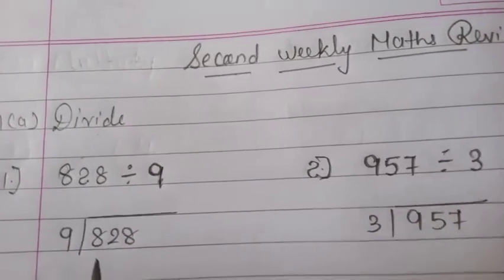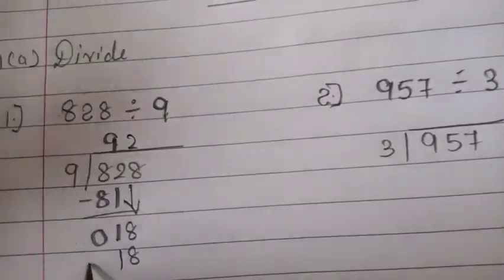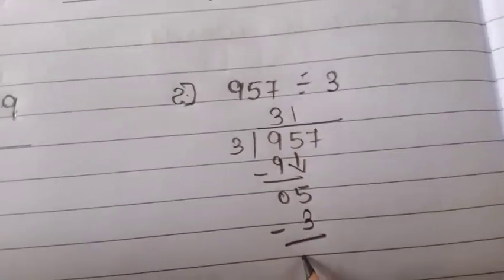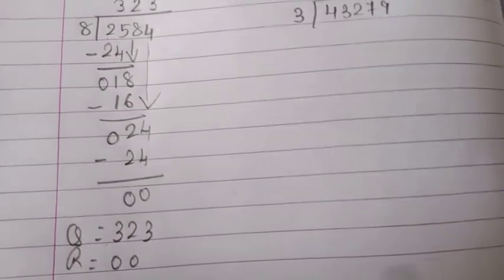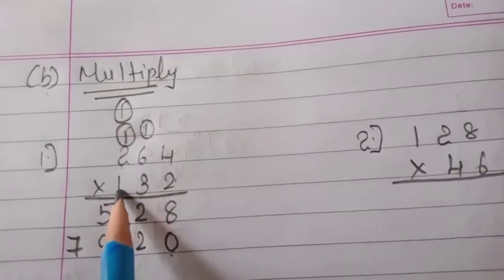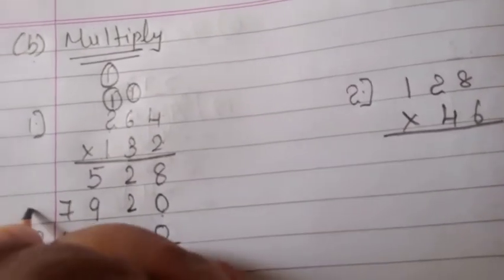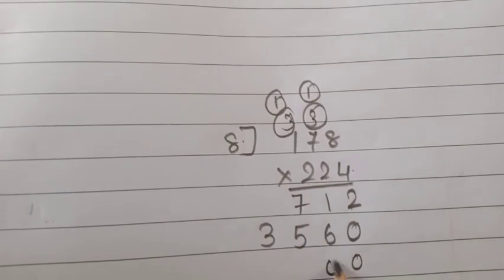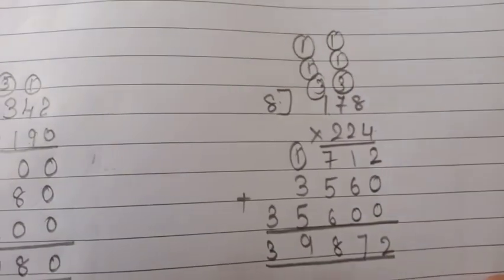Maths STD 4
Second weekly revision Q-1 ( a) Divide
(b) Multiply